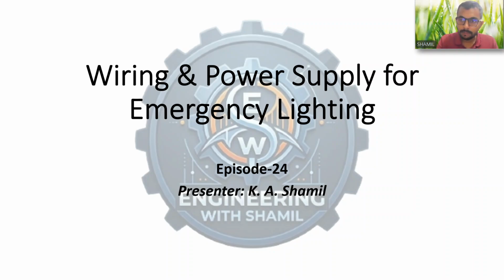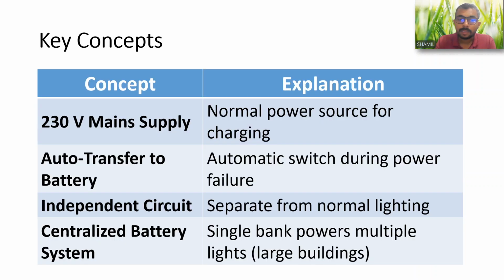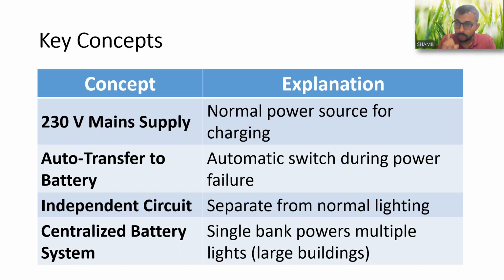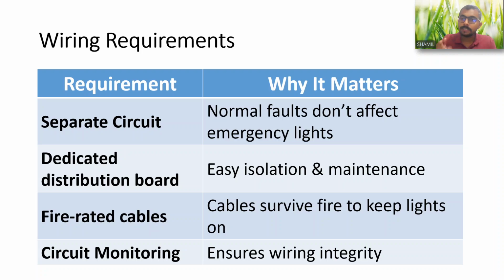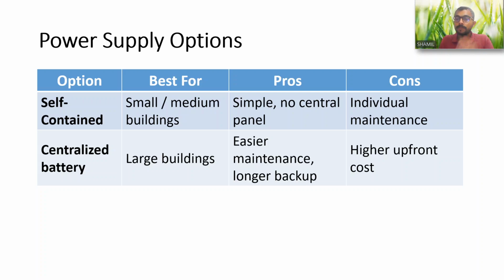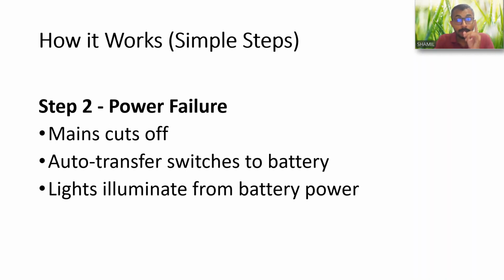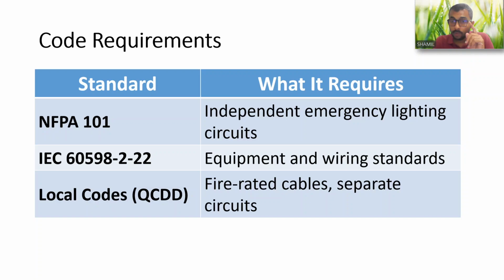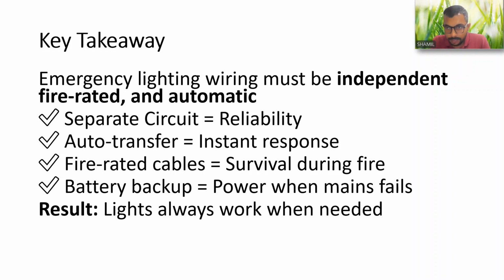Video 024 - Wiring & Power Supply for Emergency Lighting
Learn how emergency lighting systems are wired and powered for reliable operation during power failures.
🔹 230V mains supply – Charges batteries and powers lights
🔹 Auto-transfer to battery – Instant switch during power failure
🔹 Independent circuit – Separate from normal lighting for reliability
🔹 Fire-rated cables – Survive fire to keep lights on
🔹 Centralized battery – Single system for large buildings

💡 Emergency lighting must be independent, fire-rated, and automatic – so lights always work when needed.